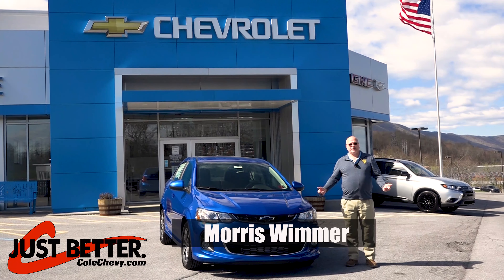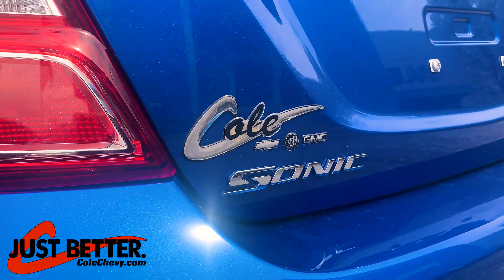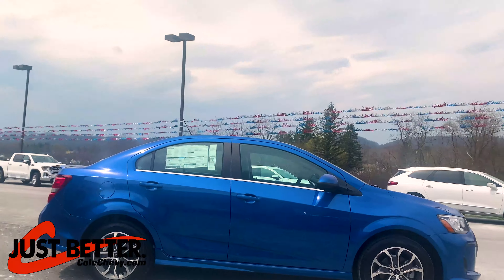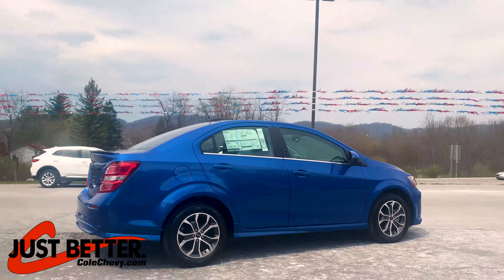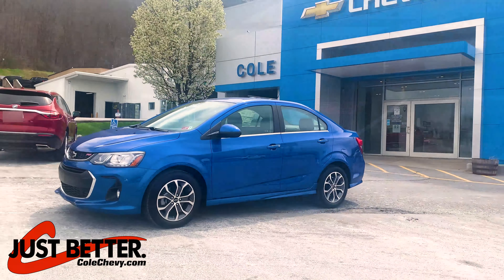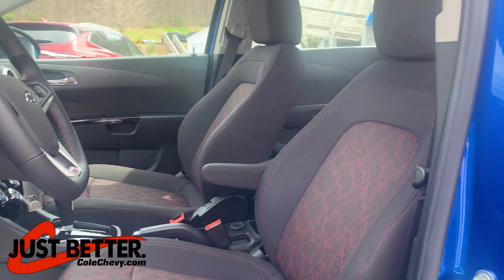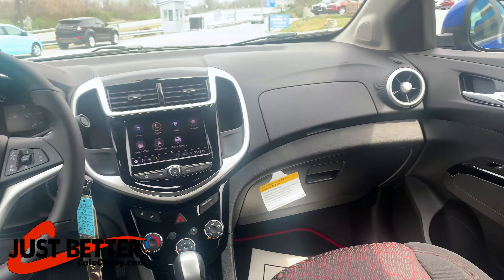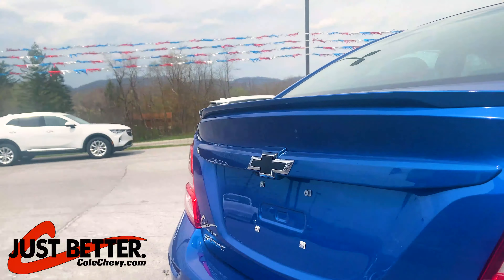2021 Chevy Sonic - Cole Chevy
The Chevy Sonic is stylish and makes for a great first vehicle.  Come give this vehicle a test drive today at Cole Chevy!  The Chevy Sonic pictured in the video is equipped with the RS package and Painted Badges...Two of the most requested options.

Cole Chevy...Just Better